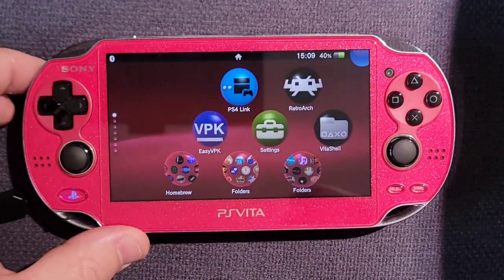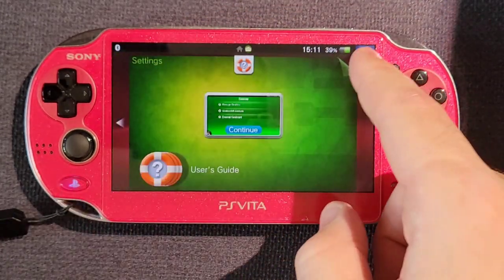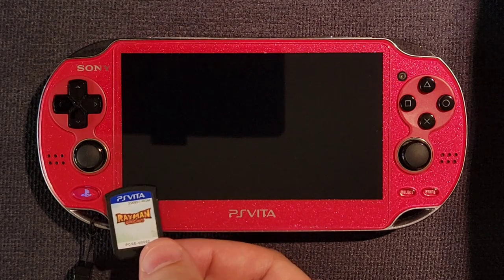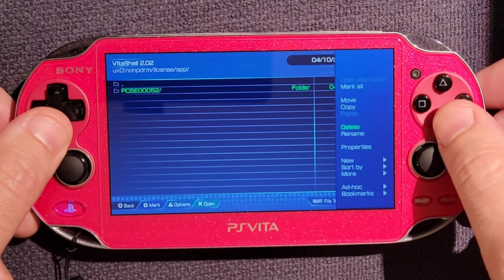Backup Game Card using PSVSD and YAMT - PS VITA Cartridge 3G - How To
One of the advantages of PSVSD is the large space without using the game cartridge.  it's easy to install your cartridge games directly to your PSVSD or back them up without changing to a memory card.

This requires a 3G PlayStation Vita with PSVSD installed.
This method requires 3.60 or 3.65 Enso.
This video requires YAMT as the storage manager.

This method also works for PSTV using YAMT and USB as ux0

This method CAN be adapted to use a memory card instead of the PSVSD... it works the same.  I just don't advise using your memory card.  If your vita is critical, you need a memory card to recover.  Memory Cards can only be written to so many GB, there are only so many of them and no more are in production.

To play the backups on any Vita device after you store them, you need these plugins: NoNpDrm, 0syscall6, and additionally a third - DolcePolce if you are on PSTV.